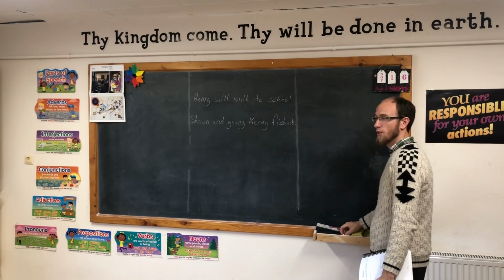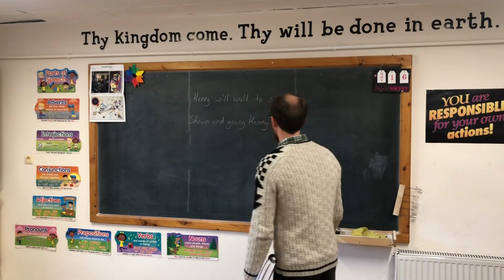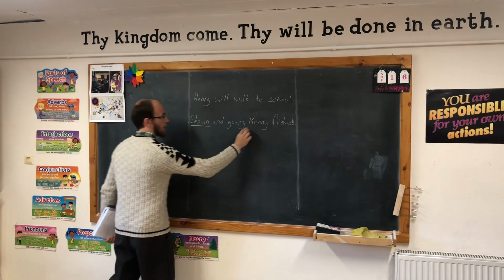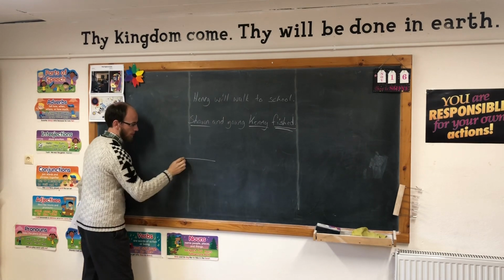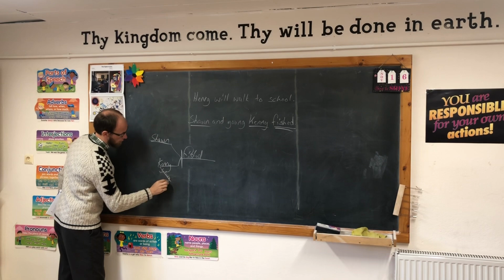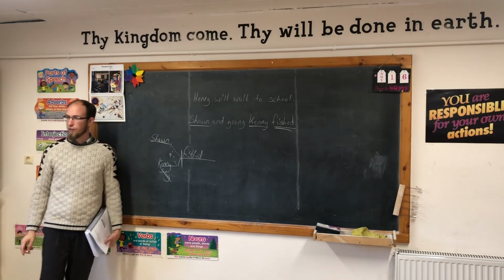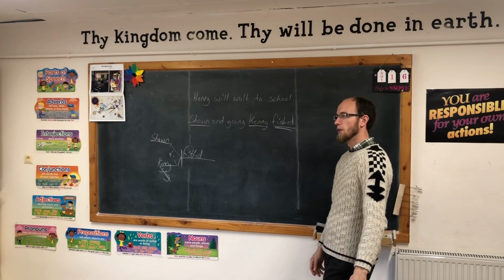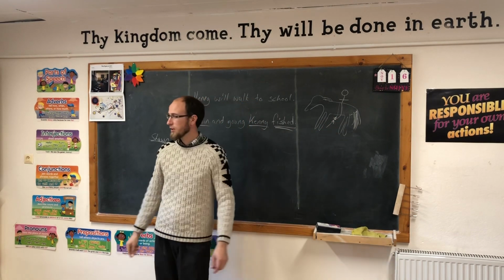CLE Language Arts 404, Lesson 6